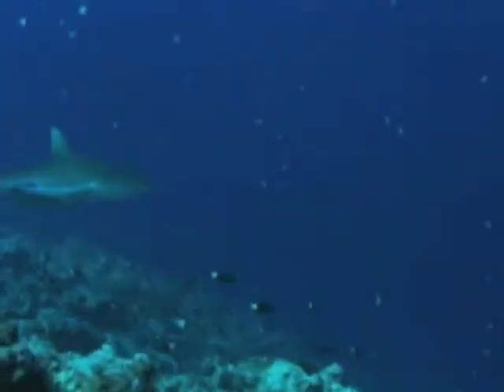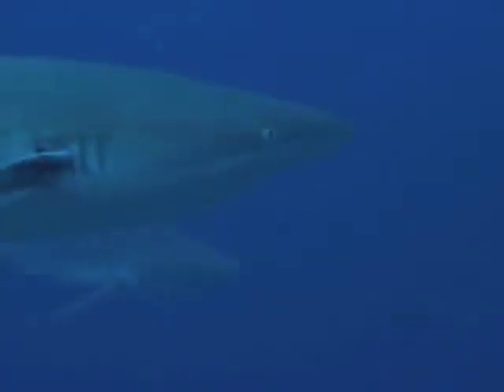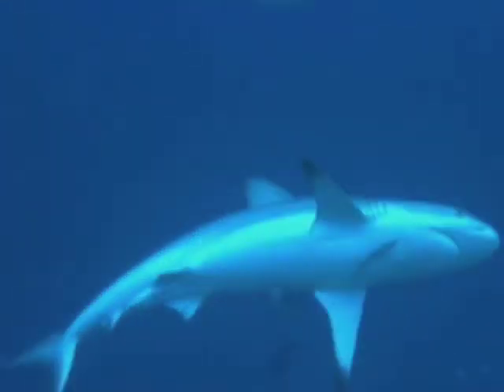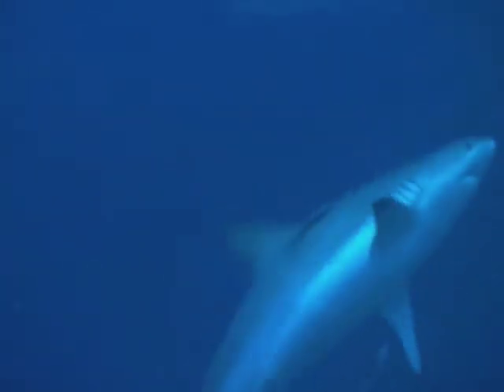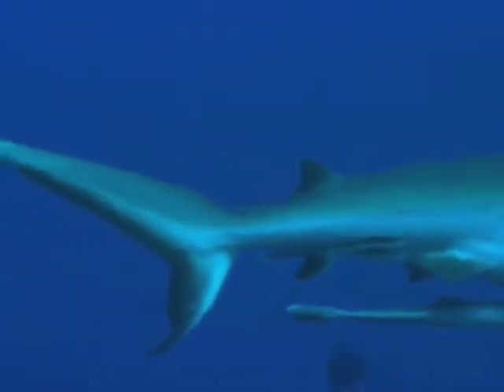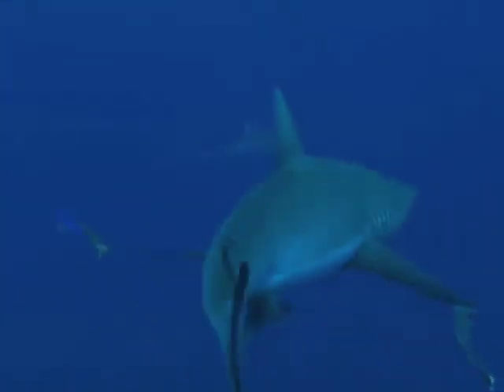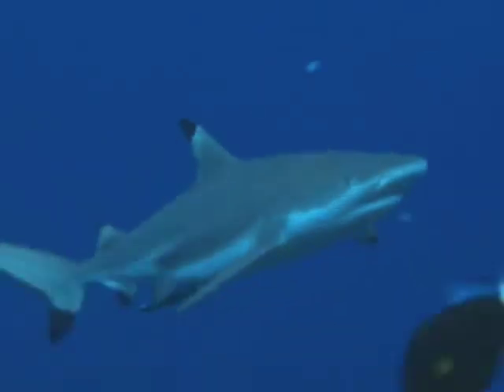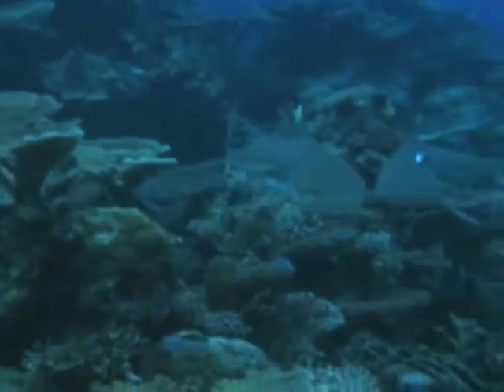Shark Week_ Cleaning Stations.m4v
Cleaning the Shark Station!